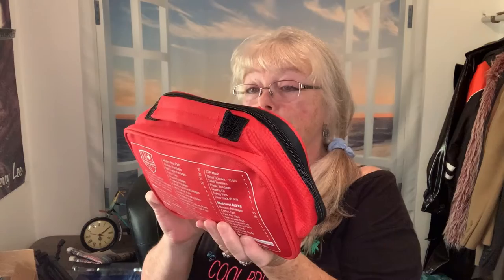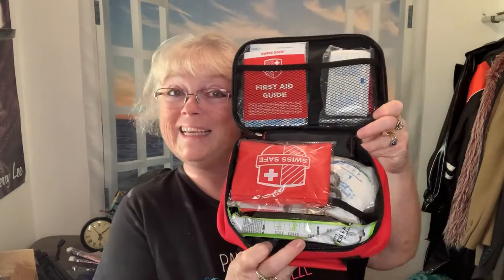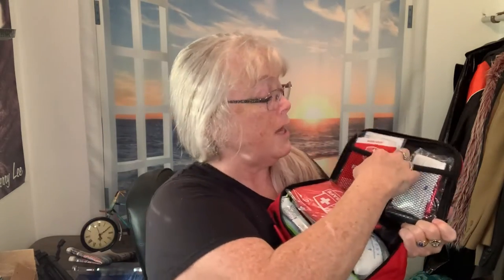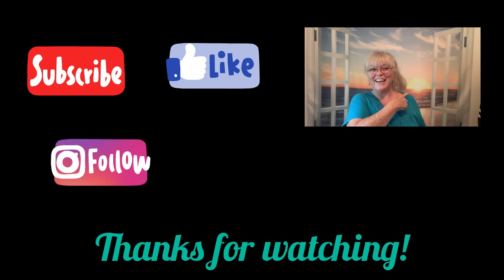Let’s see what all I got in my new First Aid Kit.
Thx for watching and much love.